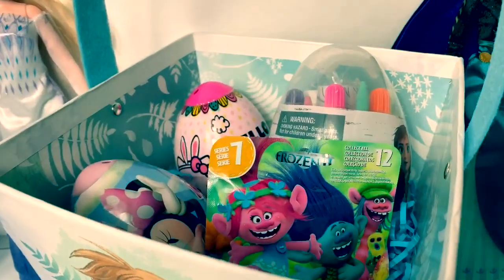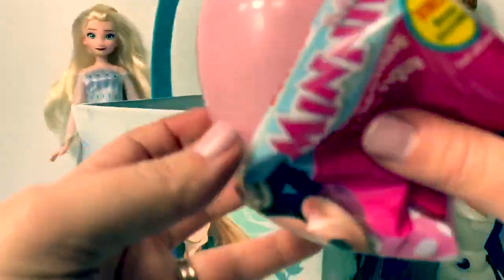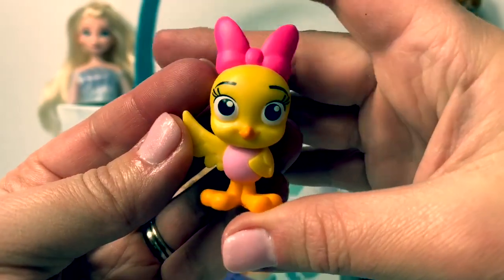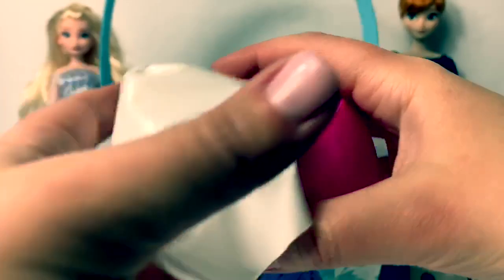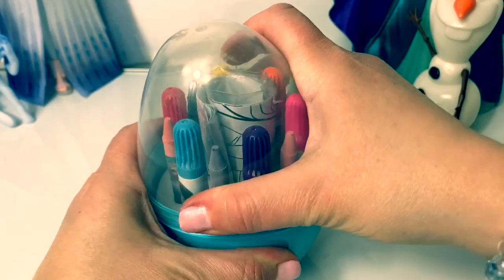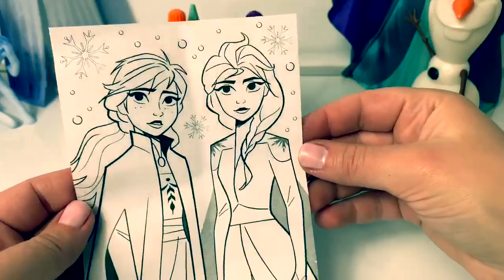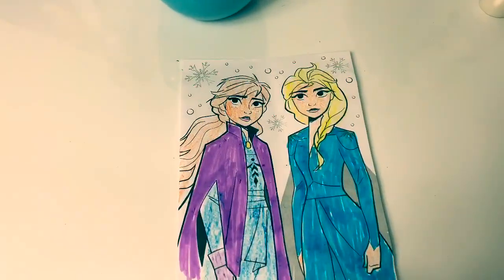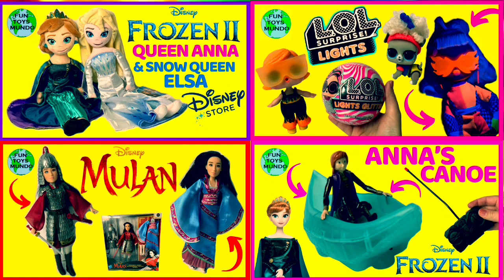NEW Toy Surprises with Fun Toys Mundo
🎼🎶Music From...